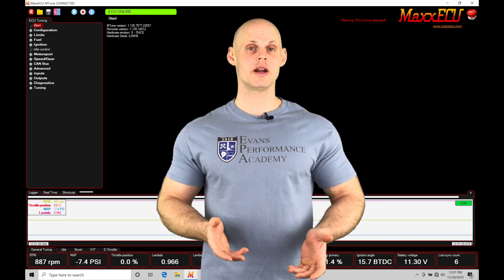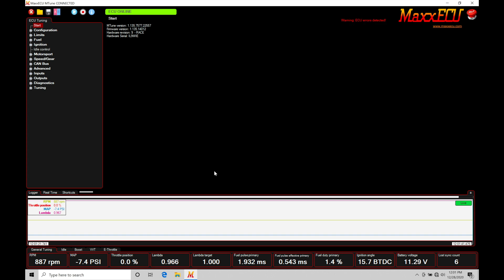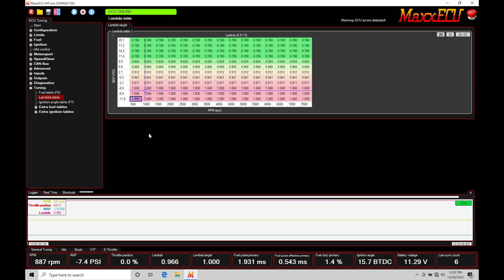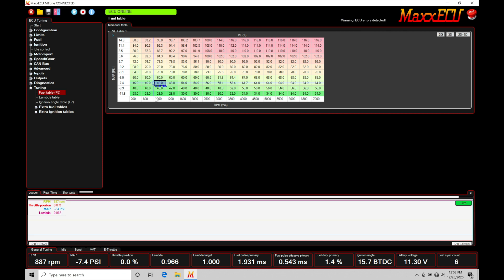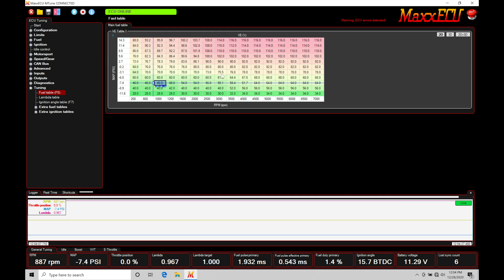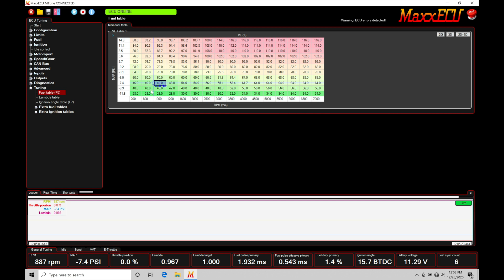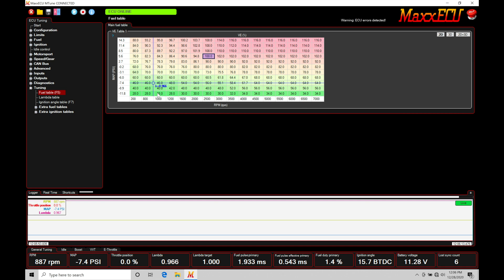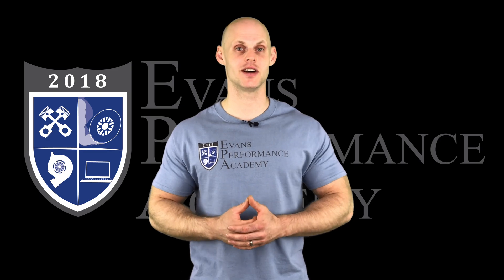MaxxEcu Training Part 16: VE Fuel Model / Main Fuel Table | Evans Performance Academy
MaxxEcu Training Part 16: VE Fuel Model / Main Fuel Table takes an in-depth look at how the VE fuel model works within the MTune software.